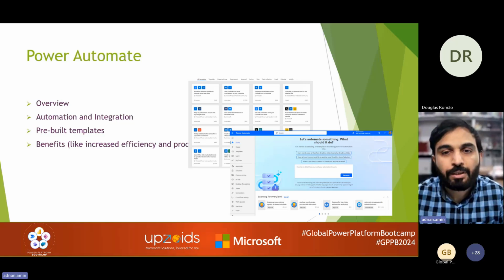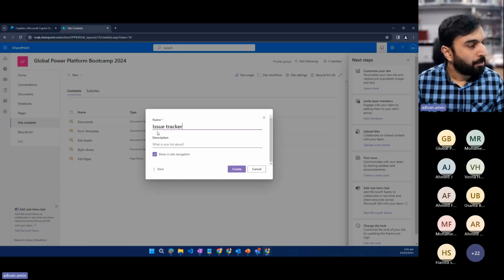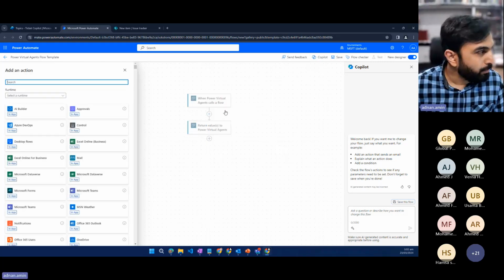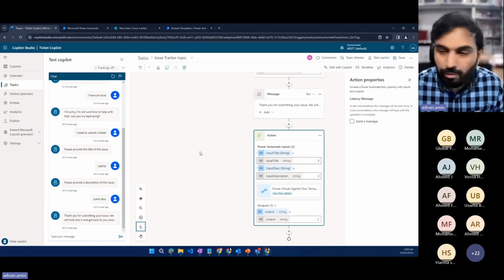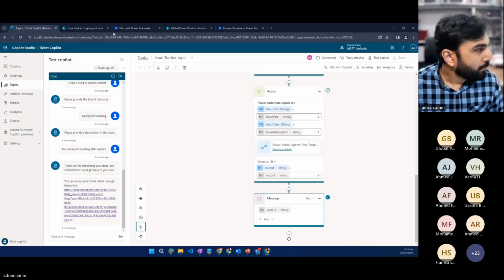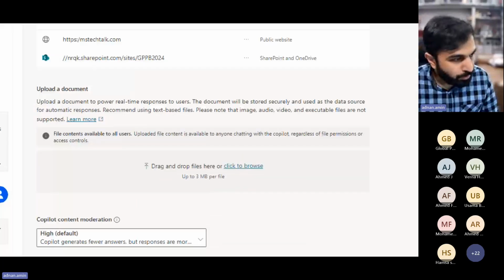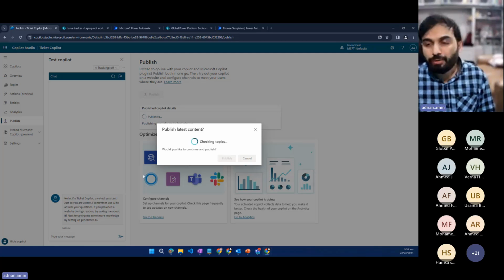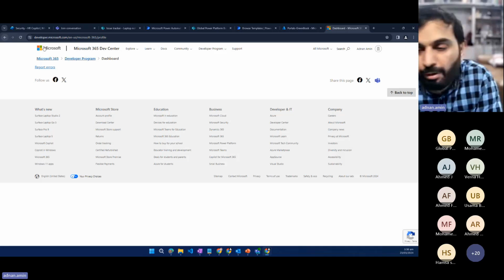Power Virtual Agents and SharePoint Integration with Copilot Studio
Explore the seamless integration of Power Virtual Agents and SharePoint using Copilot Studio.